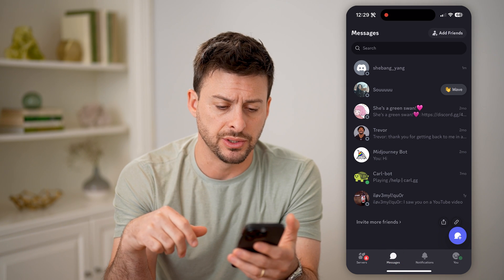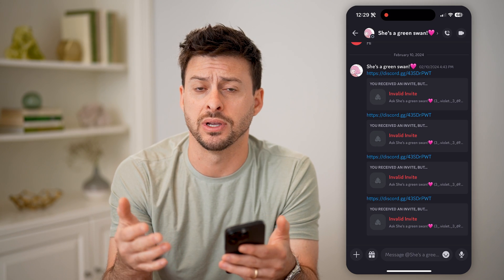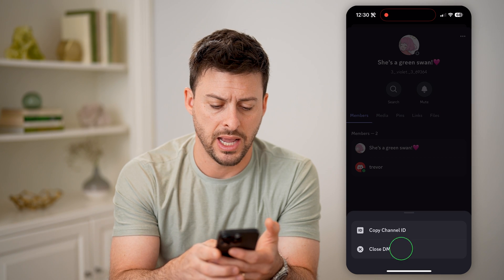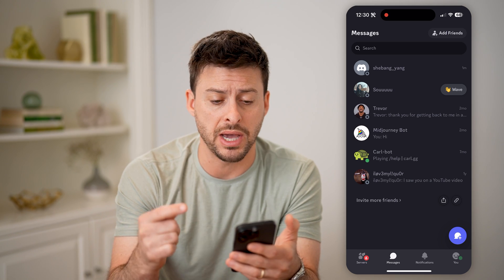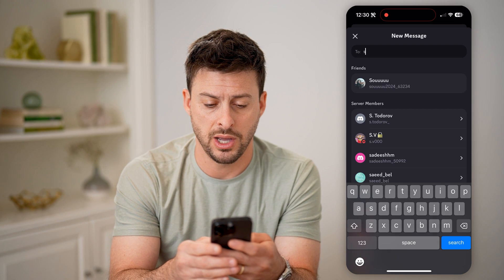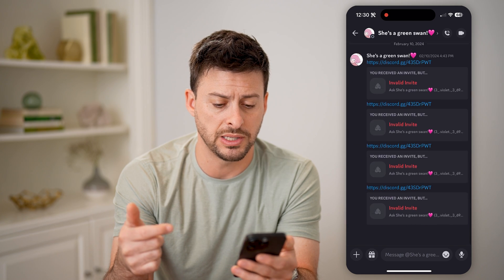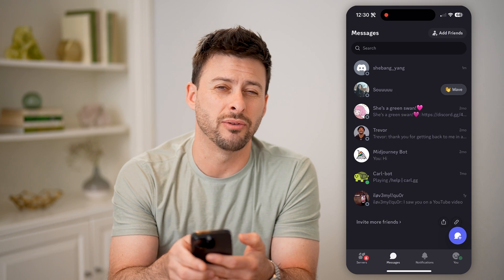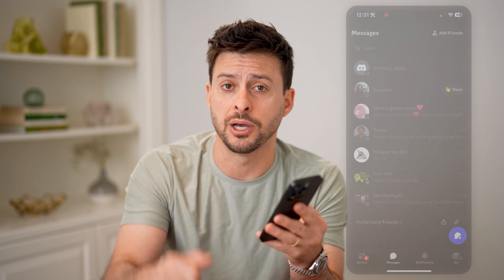How To Check Old Discord Messages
Here's how to check your discord messages from the past if you want to recover them or just chat with someone again after deleting the message.